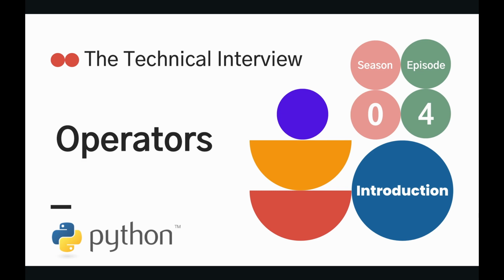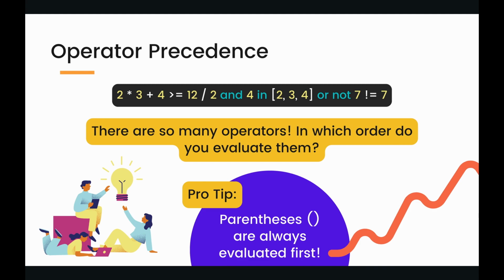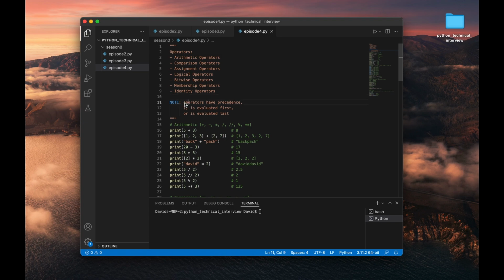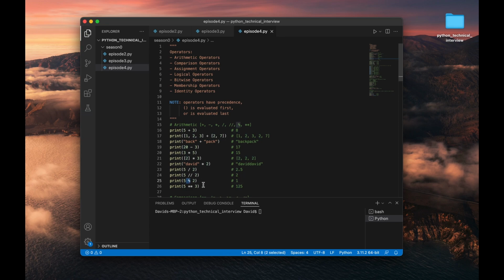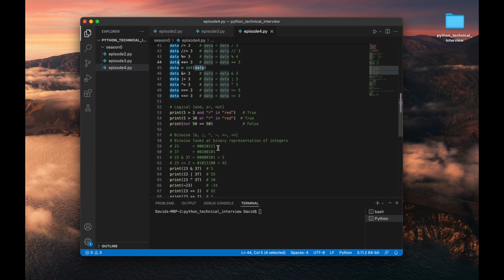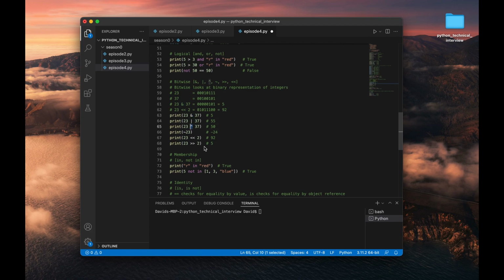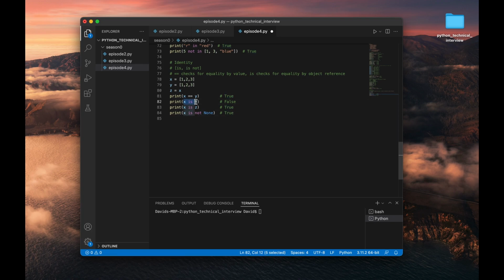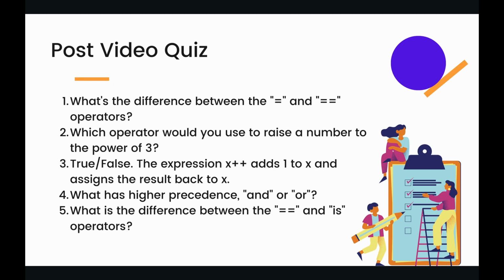Python Operators Explained: A Comprehensive Guide for Beginners ~ Episode 0.4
Hey Coders! In this Python tutorial video, we will delve into the world of Python operators. Operators are a fundamental part of any programming language, and Python offers a rich set of operators for performing various operations. We will cover all the major types of operators, including arithmetic, comparison, logical, bitwise, and assignment operators.

Answers to Post-Video Quiz:
1. The "=" (single equal sign) operator is used for assigning a value to a variable, whereas the "==" (double equal sign) operator is used to check whether both sides of the operator are equal in value.
2. Use the exponent operator: ** (double asterisk)
3. False, the ++ (double plus sign) operator does not exist in python, unlike other languages. In order to increcent a value by 1 in python, you have to use the slightly more verbose "x += 1"
4. "and" has a higher precedence, which means it will be evaluated before "or"
5. The "==" operator checks for equality by value whereas the "is" operator checks for equality by reference.

🕒 Timestamps
0:00 Intro
0:12 What are operators?
0:39 Operators have different actions for different data types
2:06 Operator Precedence
3:25 The 7 types of Python Operators
4:10 Python Arithmetic Operators
6:22 Python Comparison Operators
6:48 Python Assignment Operators
7:34 Python Logical Operators
8:22 Python Bitwise Operators
10:04 Python Membership Operators
10:26 Python Identity Operators
12:53 Post Video Quiz